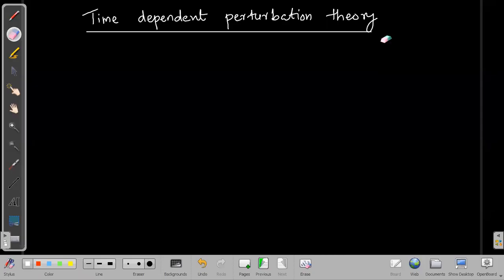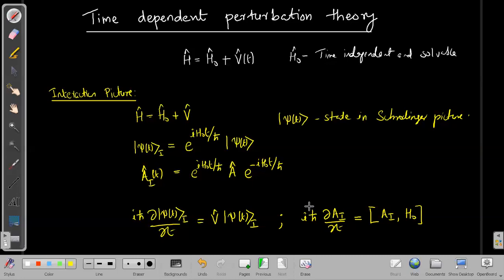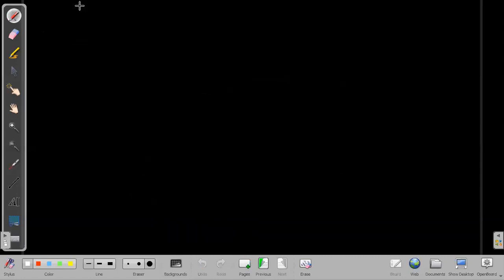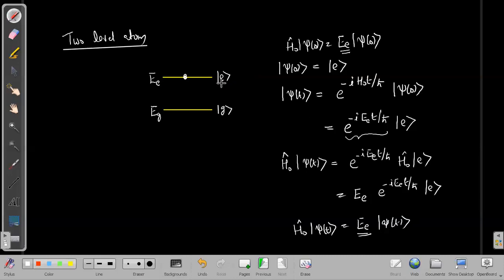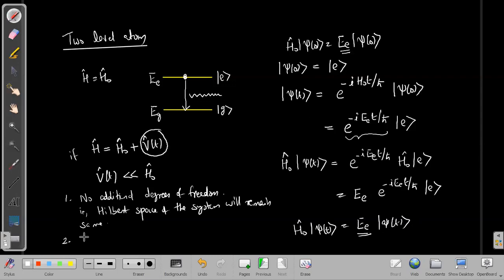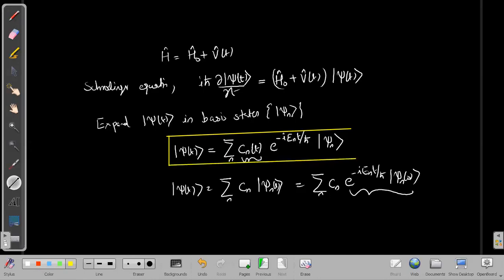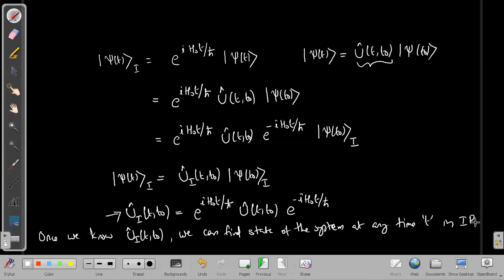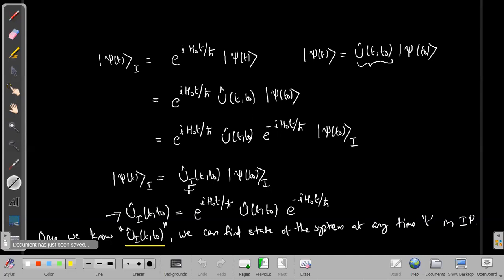Time dependant Perturbation Theory_ Mr. A Ansar Ahamed _Assistant Professor of Physics